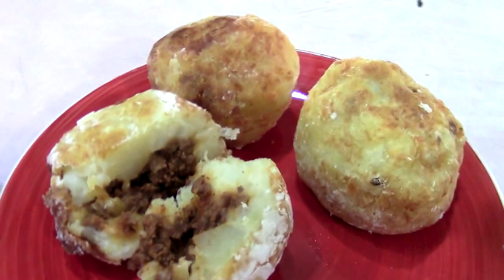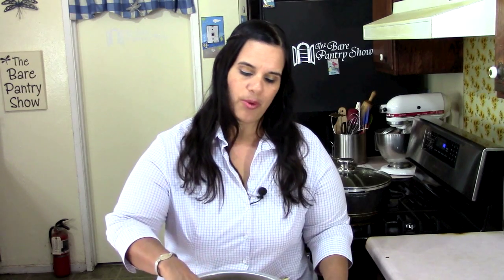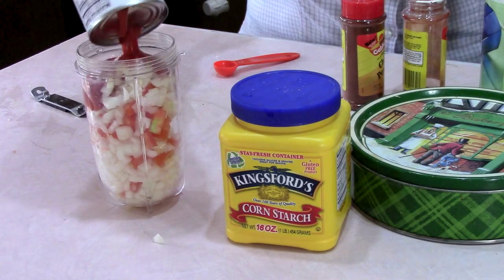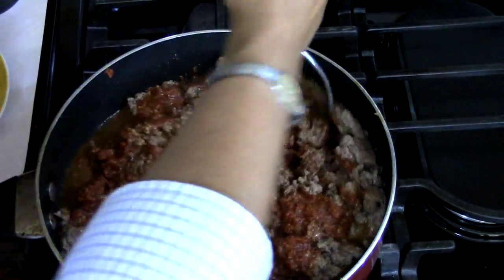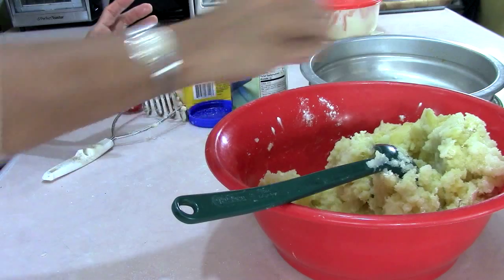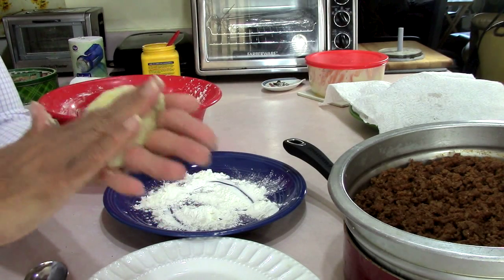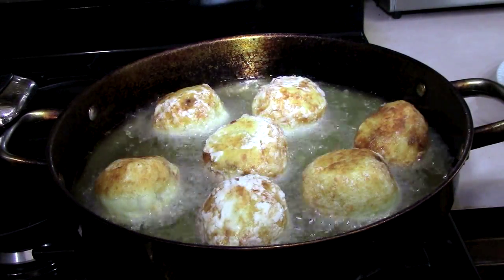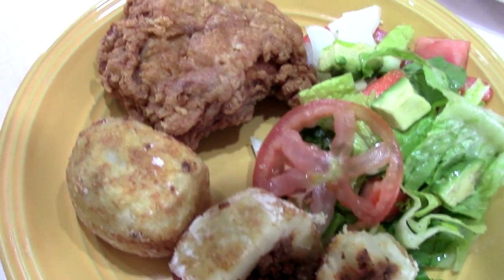Stuffed Potato Balls/ Papas Rellenas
Another Puerto Rican meal from my friend Carmen. Stuffed Potato Balls incorporates potatoes and ground beef. This dish is spicy and very comforting. Because it's fried this should be a sometimes meal. You can always swap out the meat for cheese and spinach.